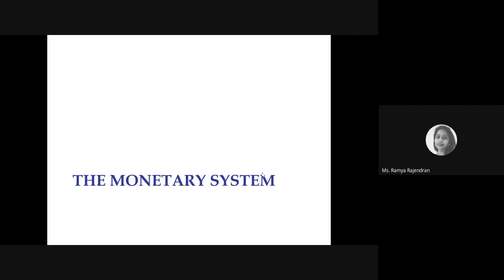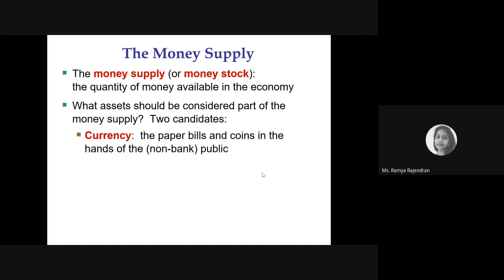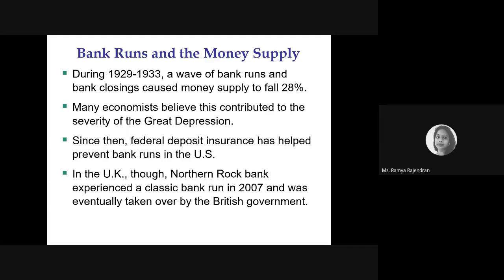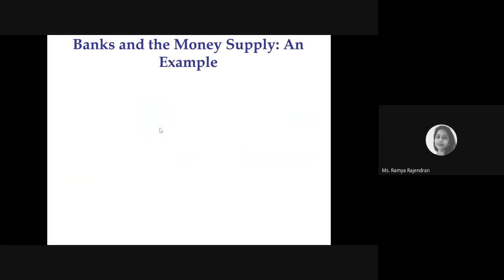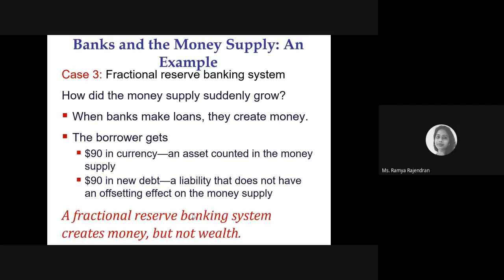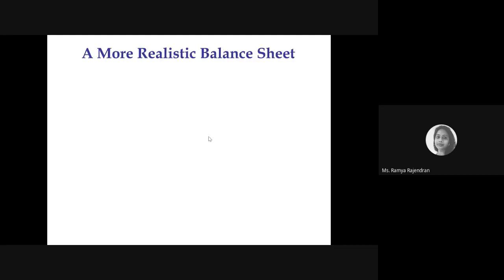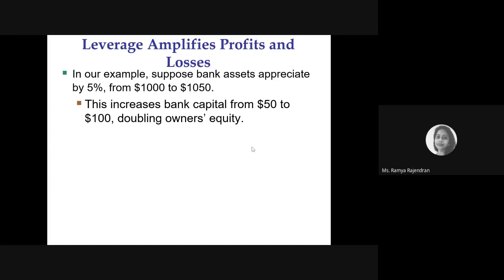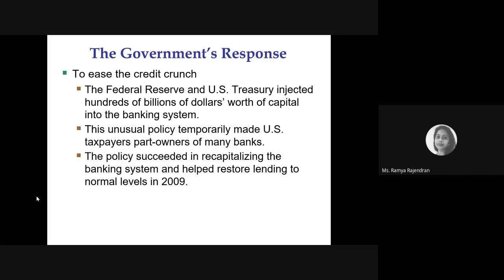Monetary System |Money| Money-Types & Kinds | Banks & Money Supply | Reserve Ratio | Leverage Ratio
Monetary System | What is Money? | Money - Types and Functions | Banks and the Money Supply | Reserve Ratio | Leverage Ratio